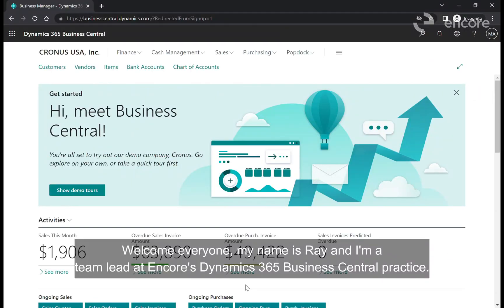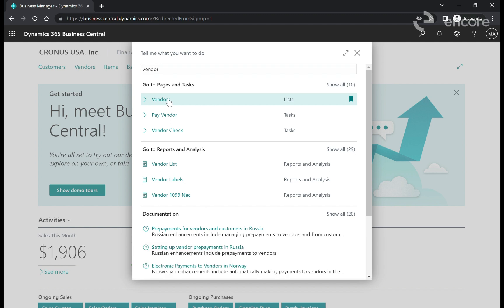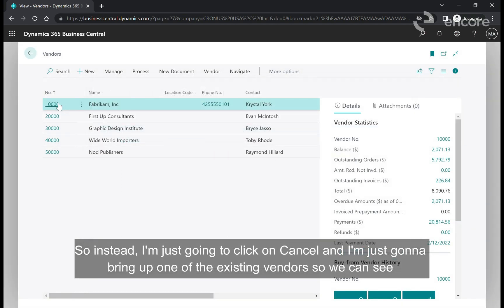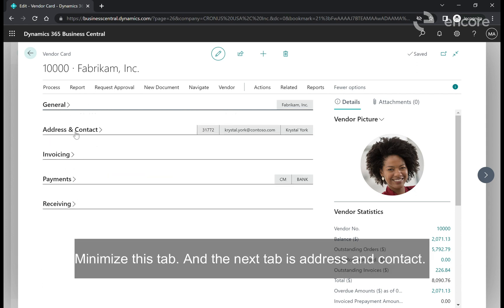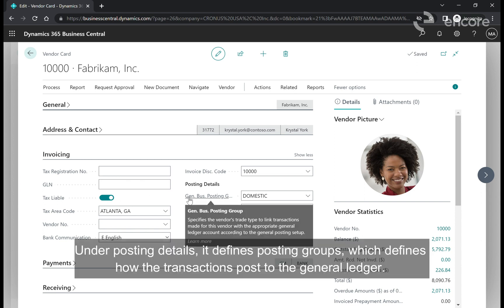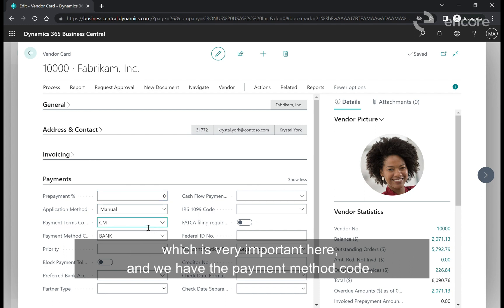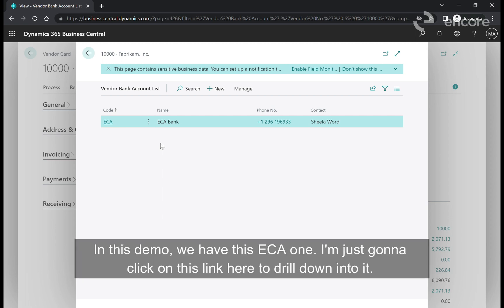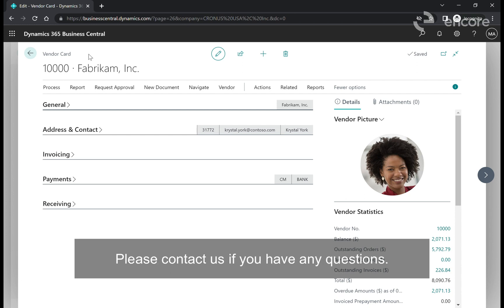How to Create Vendors in Dynamics 365 Business Central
In this video, we review the important details that make up the Vendor Card in Dynamics 365 Business Central. This overview will help you create Vendors in Business Central.